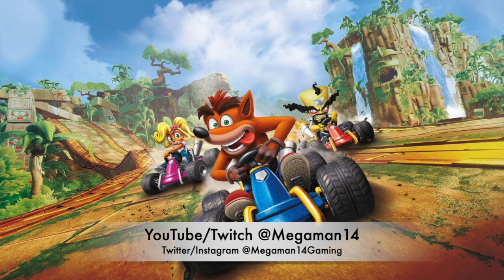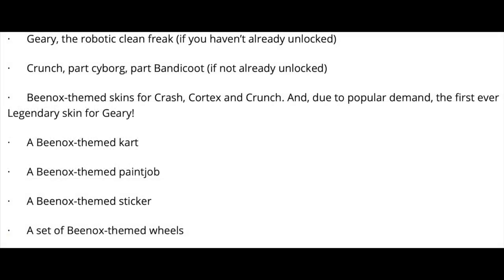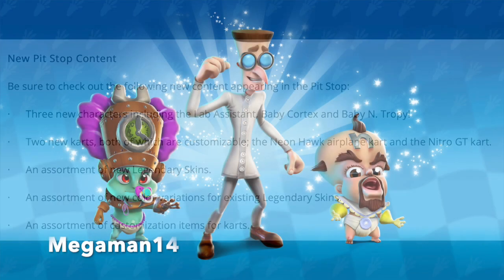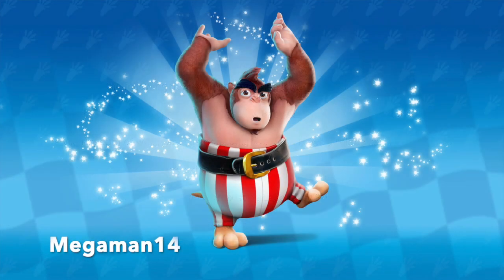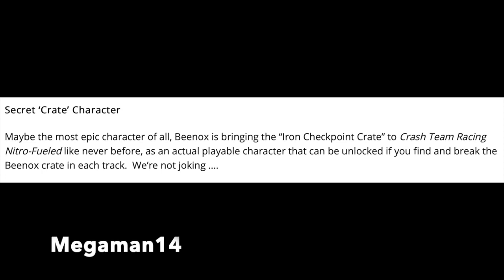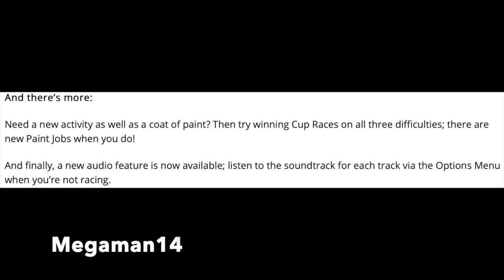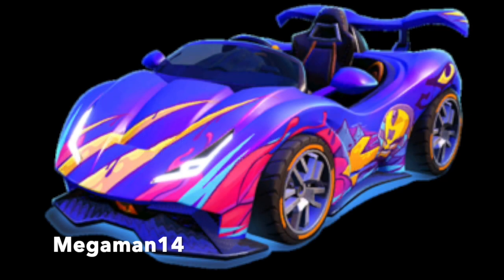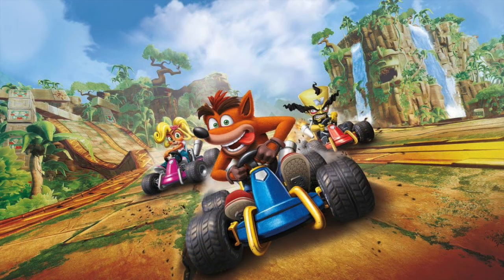Crash Team Racing Nitro Fueled - New Characters, Bonus Beenox Pack, and more Post Grand Prix Content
Crash Team Racing Nitro Fueled Post Grand Prix Update will be bringing some new thing to the game to keep players entertained for a while. This is a quick video talking about whats new in the Crash Team Racing Nitro Fueled Update New Characters, Rilla Roo Fixes, Beenox Pack, New Karts, and more.